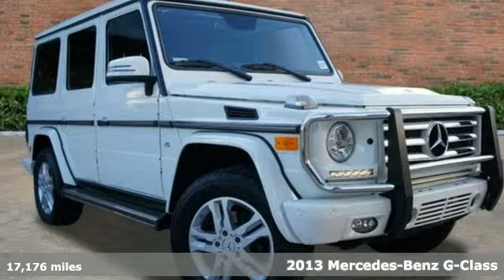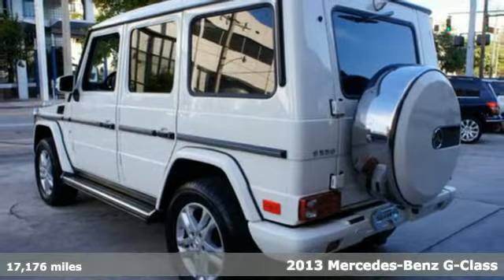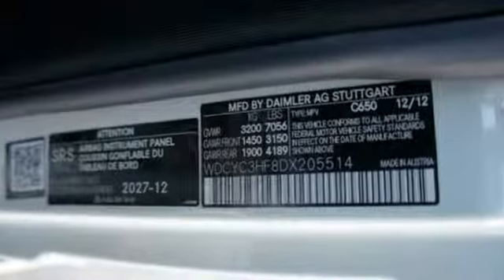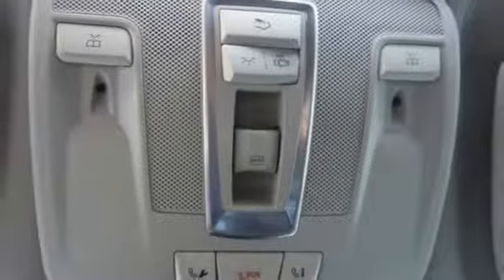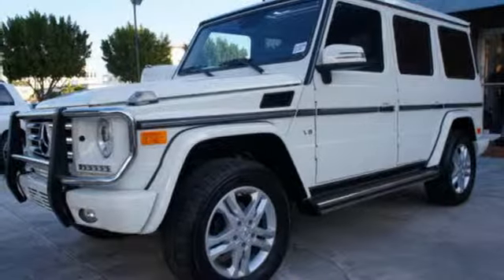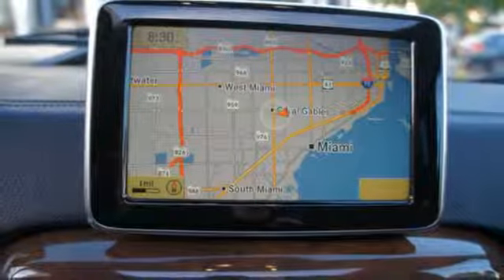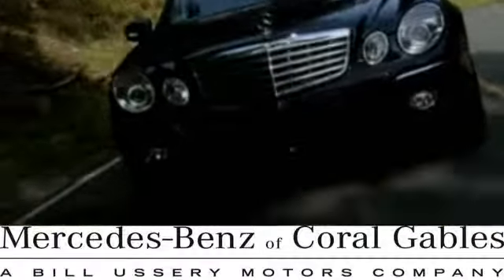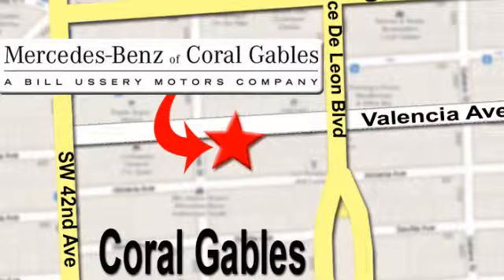2013 Mercedes-Benz G-Class Miami FL Coral Gables, FL Q110194 - SOLD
Year: 2013
Make: Mercedes-Benz
Model: G-Class
Trim: G550
Engine: 5.5l 8 Cyl. Fuel Injected
Transmission: AWD Automatic
Color: White
Interior: Chestnut/Black
Mileage: 17176
Stock #: Q110194
VIN: WDCYC3HF8DX205514

Address:
272 Valencia Ave